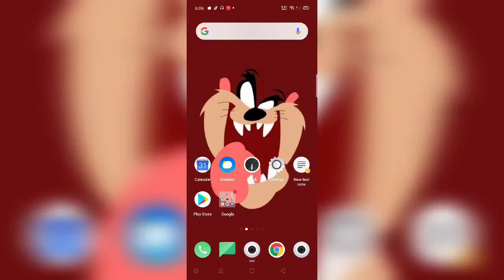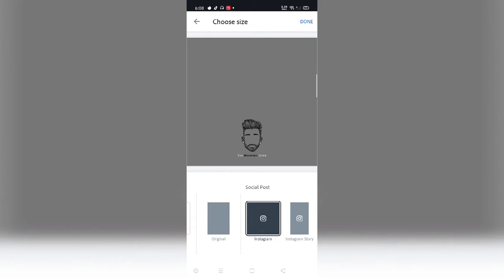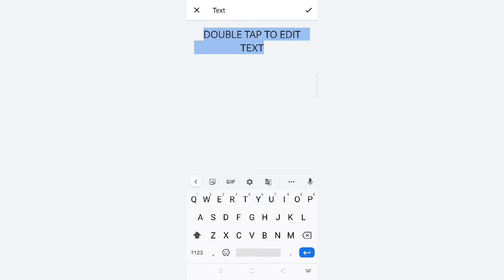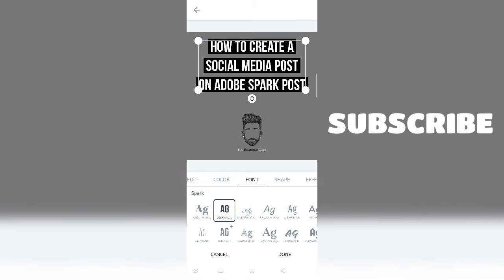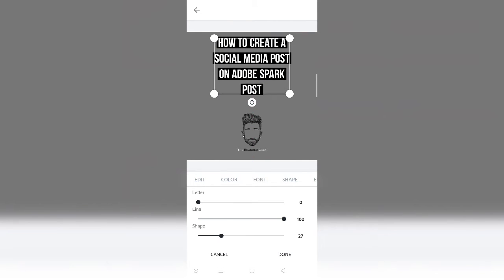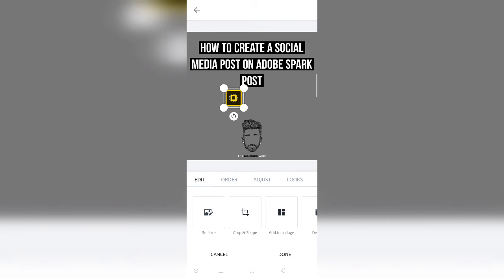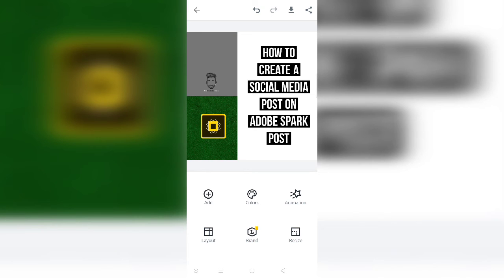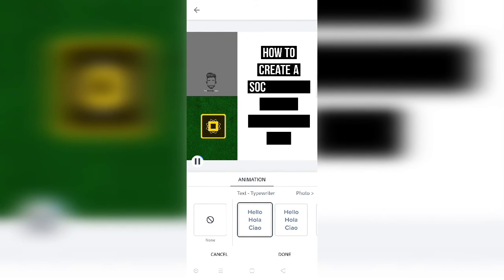Adobe Spark YouTube Thumbnail Tutorial | How To Use Adobe Spark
Hey Youtube!
This is video is an introduction to how can you create free social media posts or Animated GIFs on your android and iOS smartphones with Adobe spark app. This video is mainly for you if you work for any of digital marketing, advertising, Influencers marketing or for handling your social media accounts and blog. It is a step by step guide for creating static and animated gif for your social media post.

Check Out My Blog Going to be Posting At least 2 Times A Week More In-depth reviews of the latest launched tools and websites

Marketing Automation

1. Moosend - Free Unlimited Emails

3. PixelMe - Free Forever Plan

4. Monday.com - Check it out

1. Crowdfire - Free Content Curation

2. Elokenz - Smart Content Marketing

3. Iconosquare - Try For Free

4. Socialbee - Social Media Automation

Lead Generation/Capture

2. JustUno - Start Capturing Leads

Chatbot

Website Design/Development

1. Usepastel - Free Freeback Tool

2. Shotzr - The right images for your campaign

1. Shorby - Try It Now

Content Marketing

1. Storychief - Try it Now

Safety/Privacy

1. SwipedOn - Check it out

Sell Online

1. Thinkific - Create and sell Online courses

SMS Marketing

Design Tools

Become a Stock photographer and start selling images shot on your smartphone

My top 5 paying stock photography websites:

Shutterstock - Earn from $0.25 - $200 per image sold. Payment method (Paypal)

Getty Images/iStock - Earn 20% ($10-$500) royalty of every image sold.

Adobe Stock- Earn flat 33% ($5 -$300) of the amount paid by the customer for your image.

PicFair - Open your own online store for free. You can customize the amount you want to sell every image for.

Most Photos - Earn 50% - 60% of the amount every image is sold for.